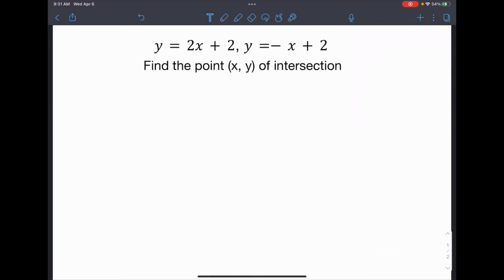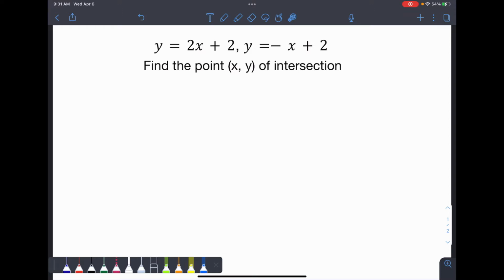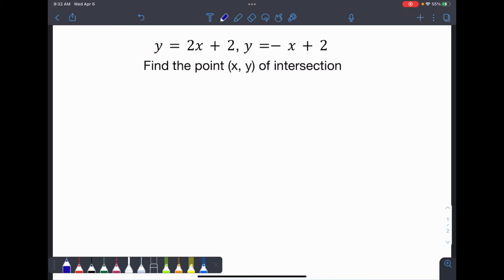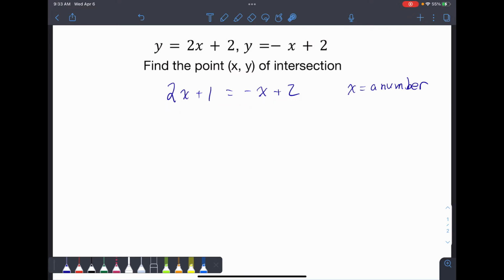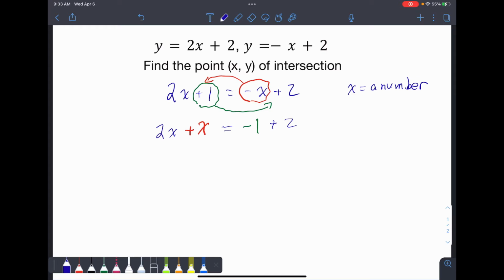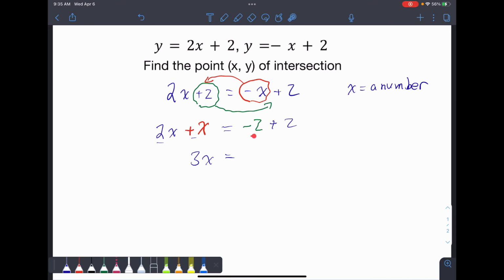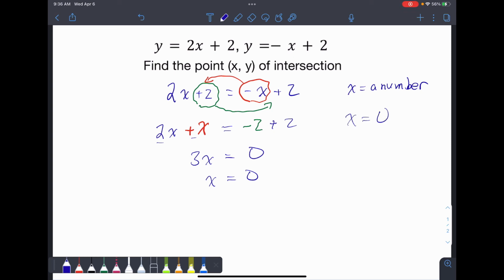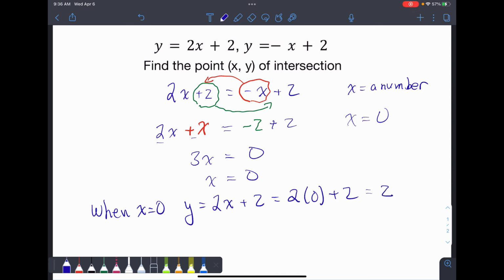Finding the point of intersection of two lines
Here we are given to lines in slope intercept form and we find the intersection point analytically.